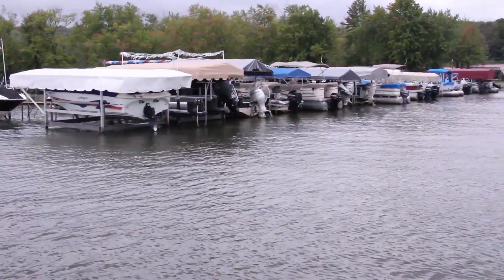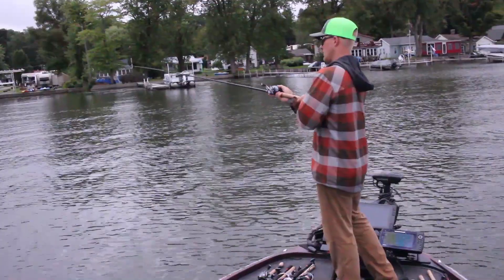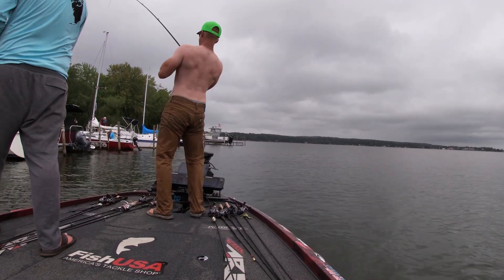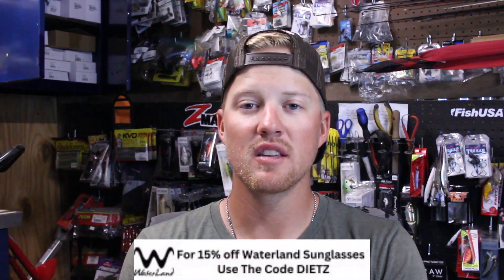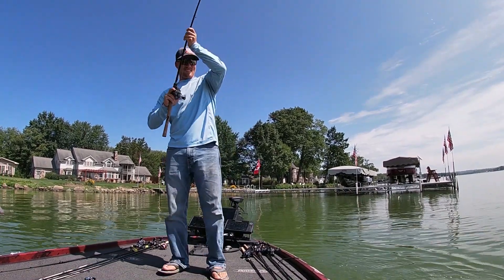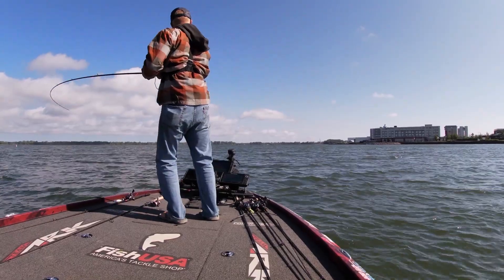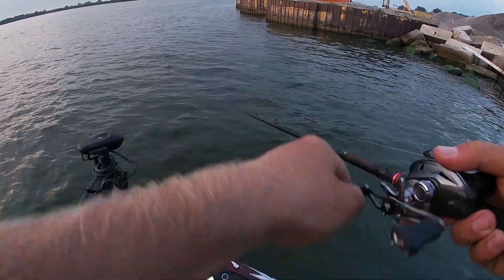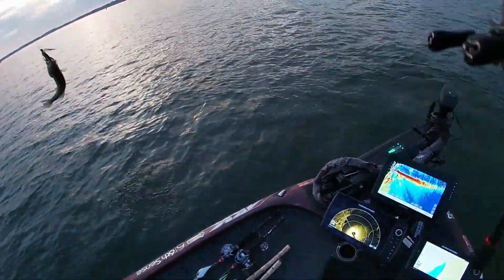What Do BASS Do When They Kill The GRASS On YOUR Lake??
It's something that happens every year on most lakes around the country, they kill or cut the grass we all know and love. You can get frustrated and leave or you can use this as an advantage to find more bass in a new way. In this video you learn about how to catch bass around the dead or missing grass!

Gear Used
Jig Fishing Setup

(Green Pumpkin, Black and Blue)